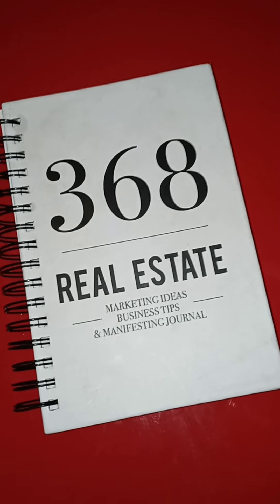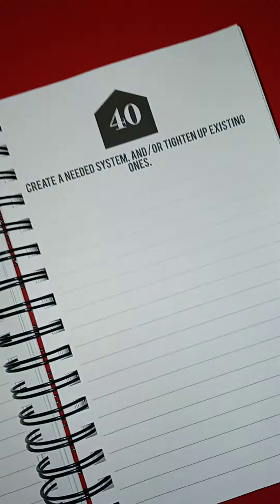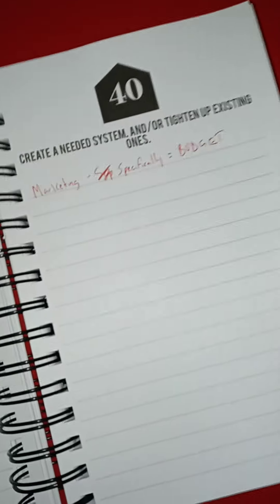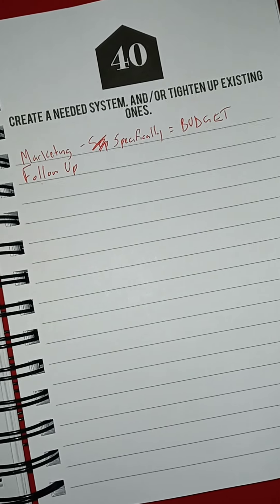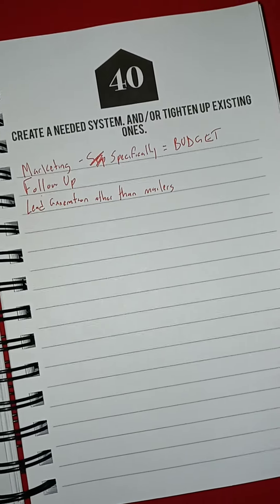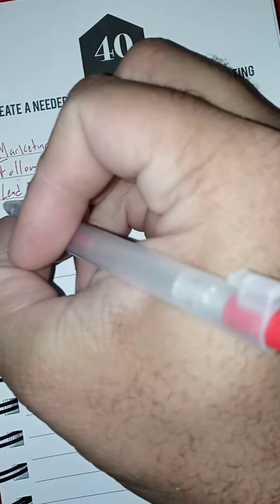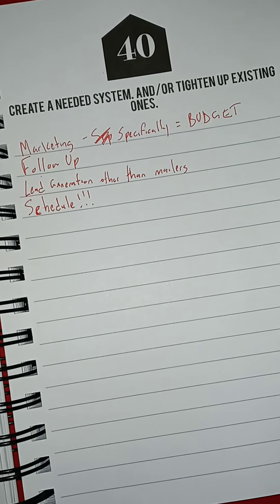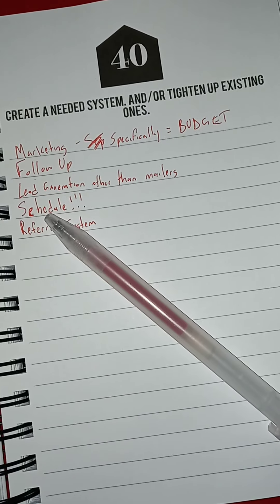40th Birthday Journal Entry! {Happy Birthday To Meeeeeeeeee}